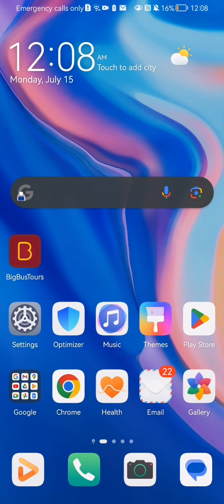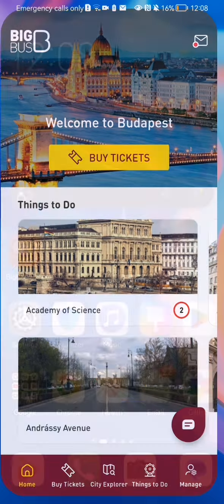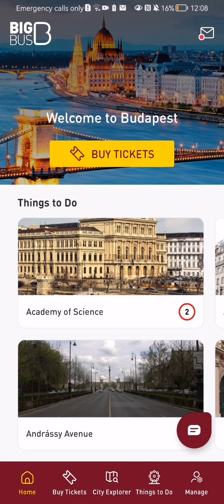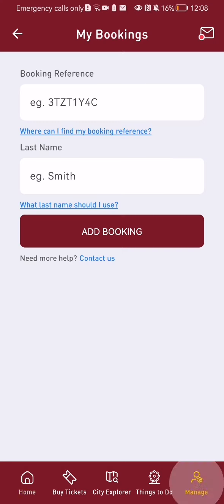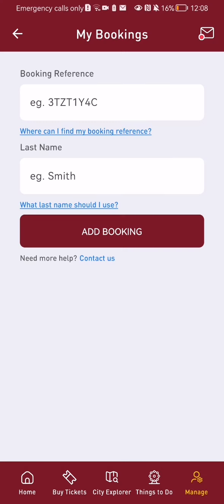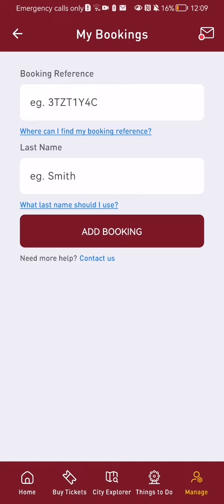Where to find your bookings in the Big Bus Tours app?